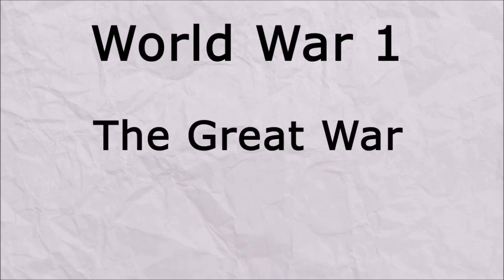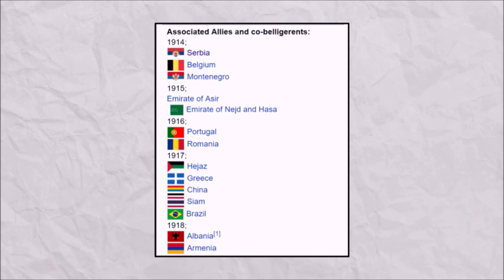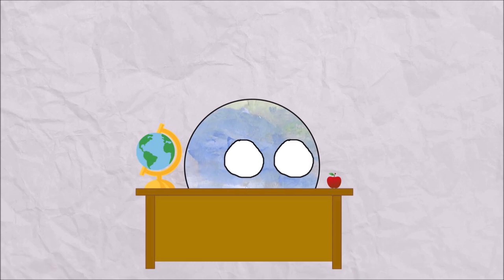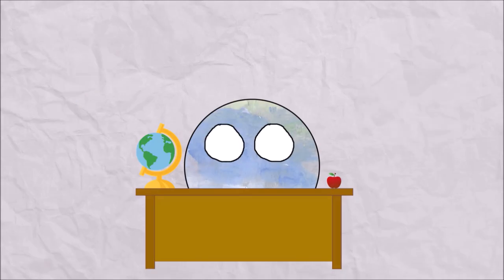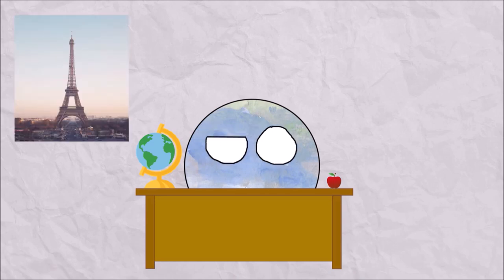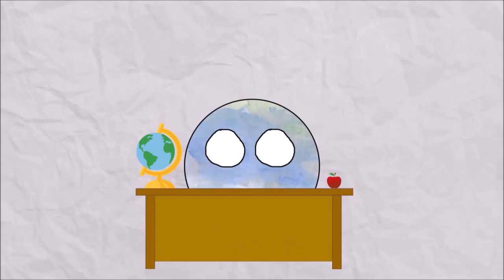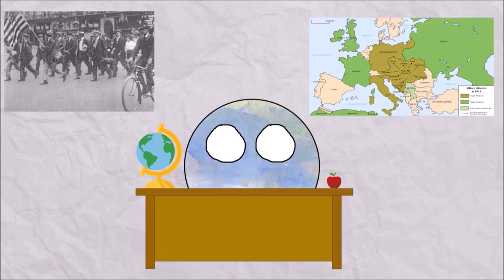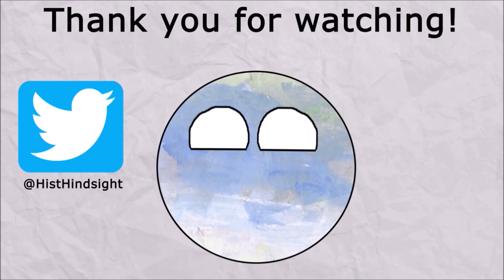What if Germany Had Won World War 1? — The War (Pt 1)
In this video I explore the idea of Germany winning World War, and specifically how it could have been done. Next video on this will delve into what the after effects would be.